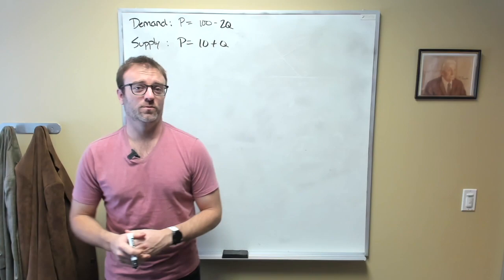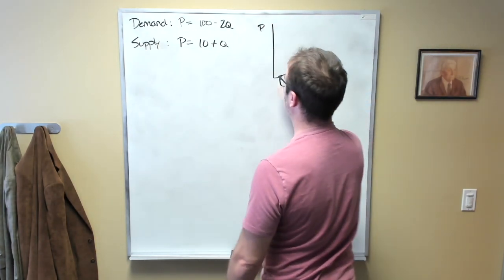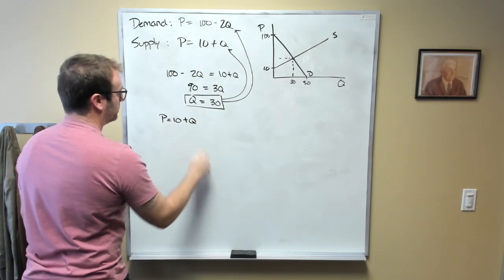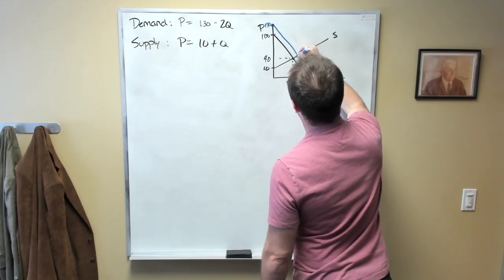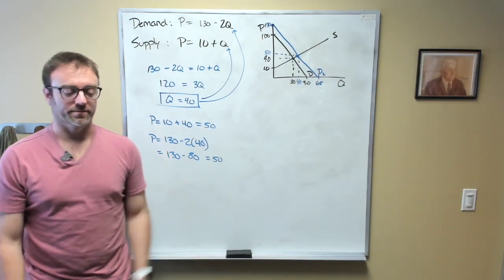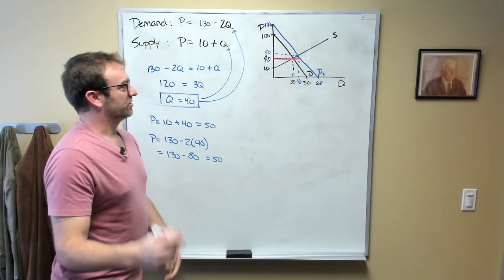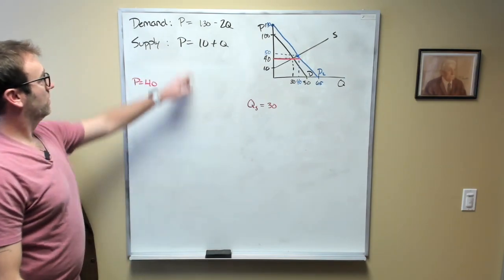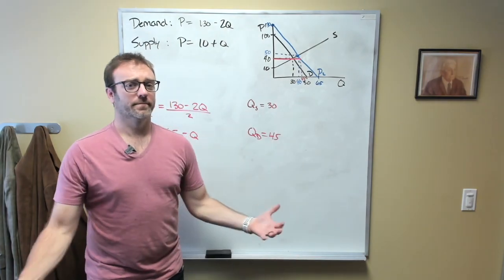Health Economics: Homework Answer Key